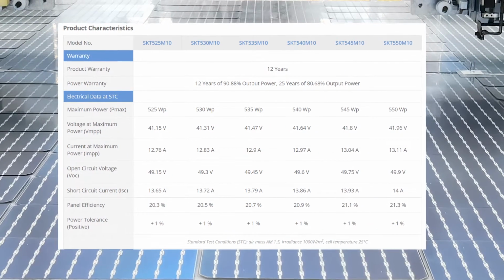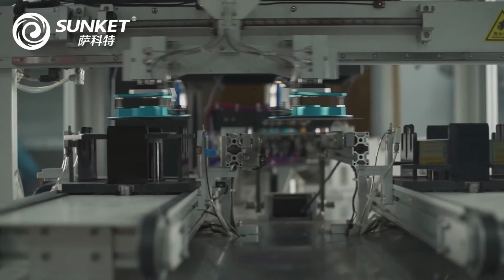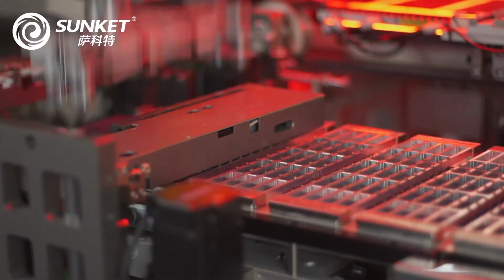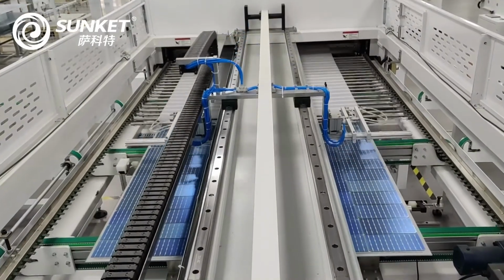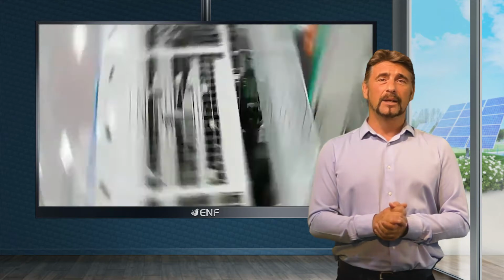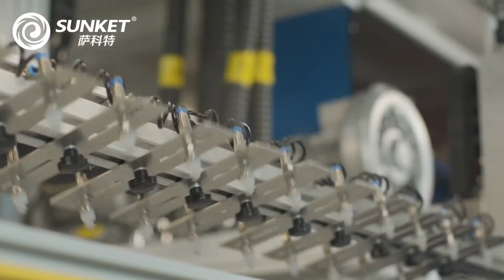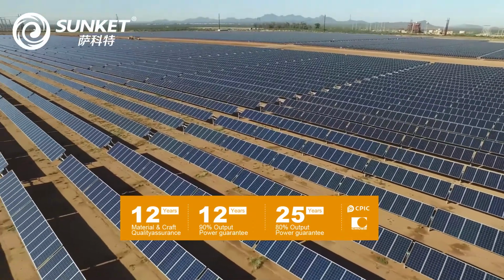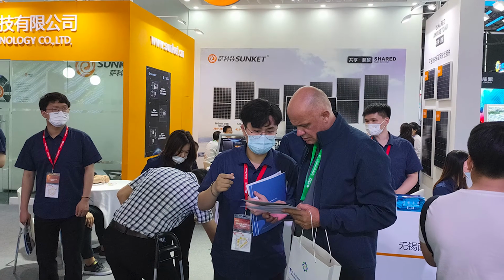Sunket New Energy - SKT525-550M10 Solar Module Series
𝐃𝐞𝐬𝐜𝐫𝐢𝐩𝐭𝐢𝐨𝐧:
• 25 years output power guarantee
• Better appearance of PV module
• Perfect self-cleaning ability
• Excellent conversion efficiency
• Excellent compressive ability, higher safety, and reliability

𝐊𝐞𝐲 𝐋𝐢𝐧𝐤𝐬:

Product profile for Sunket New Energy - SKT525-550M10 Solar Module Series including product data sheet